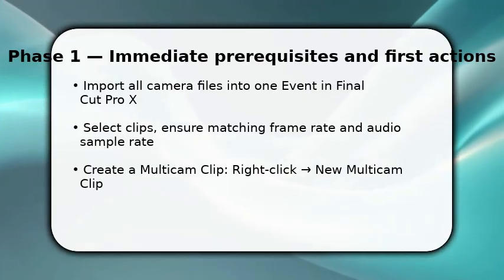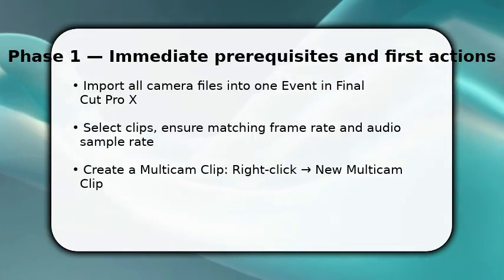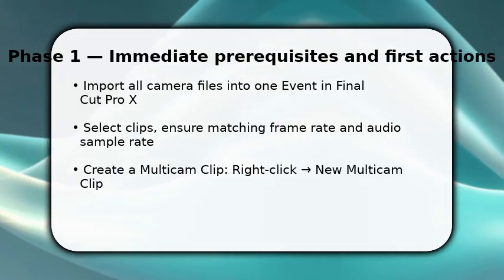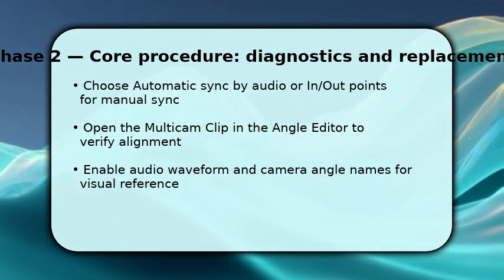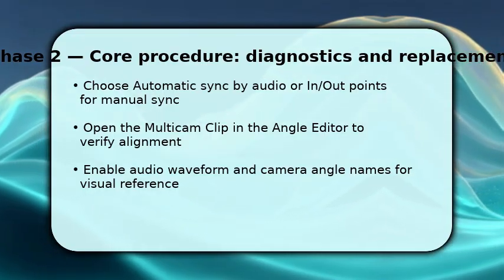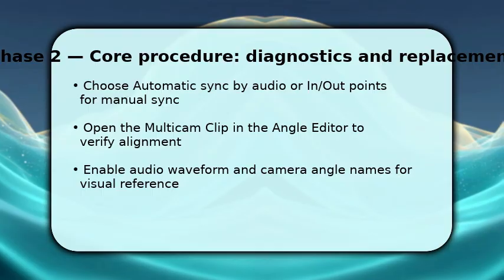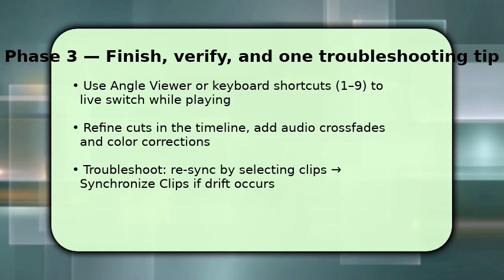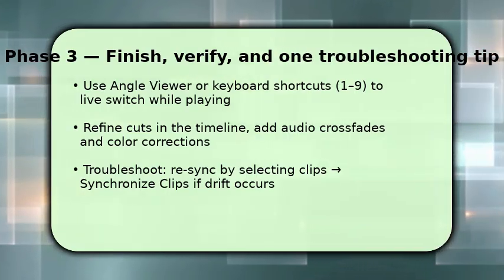How to Use Multicam in Final Cut Pro X (easy Method)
How to Use Multicam in Final Cut Pro X (easy Method) | 🔒 Surfshark VPN Deal — Stay private and secure. $1.99/mo + 3 Months Free ▸

Learn the straightforward method to utilize multicam in Final Cut Pro X with our step-bythy guide. Streamline your video editing process by efficiently managing multiple camera feeds, enhancing synchronization and seamless transitions between shots.

Final Cut Pro X, multicam technique, video editing tutorial, camera management in Final Cut Pro X, sync multicams with FCPX